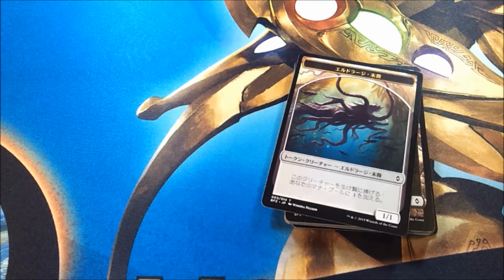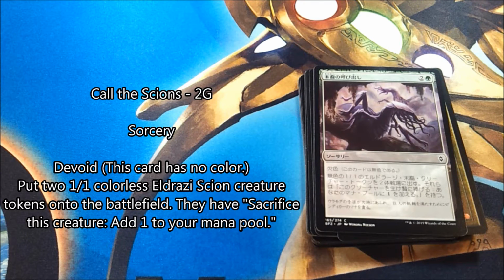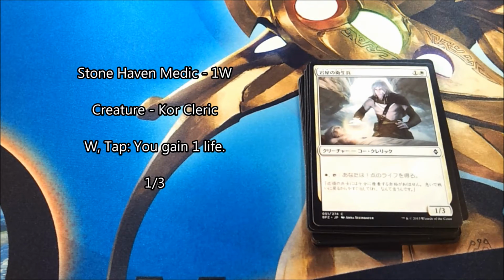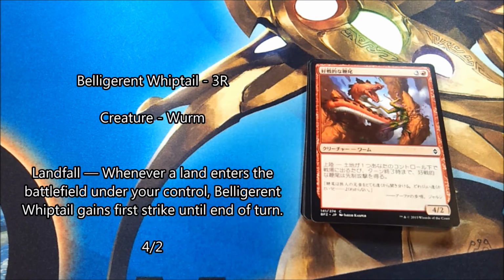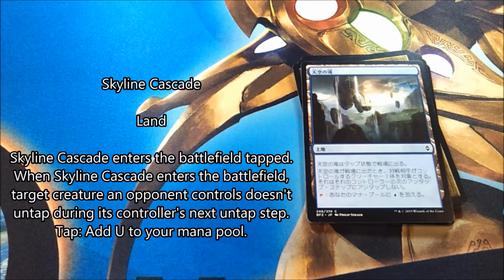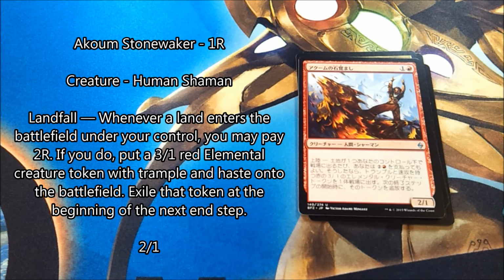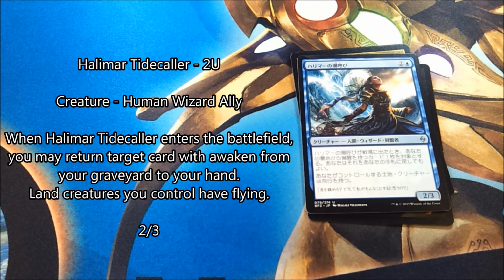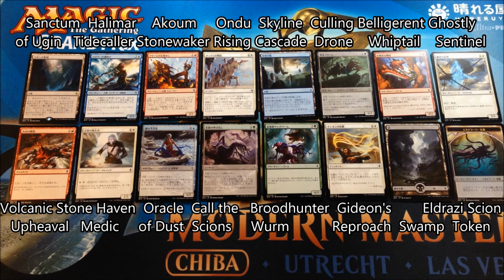Crack a Pack a Day Bonus Episode: Japanese Battle for Zendikar (Magic: the Gathering, MtG, BFZ)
This bonus episode sees Crack a Pack a Day opening a Japanese pack of Battle for Zendikar.  Will an Ally rally to my cause or am I doomed to get processed?

Apologies for the low volume and the video quality towards the end of the video: I had to change cameras due to the Eldrazi ingesting mine.  The audio should be at approximately the same level throughout the video, so you should be able to turn up the volume of your computer without having the volume increase suddenly.